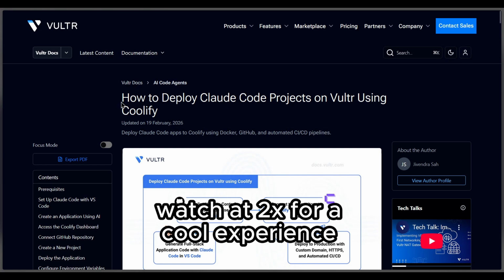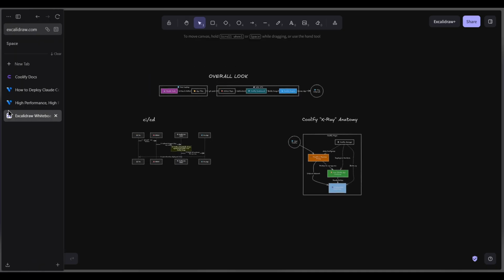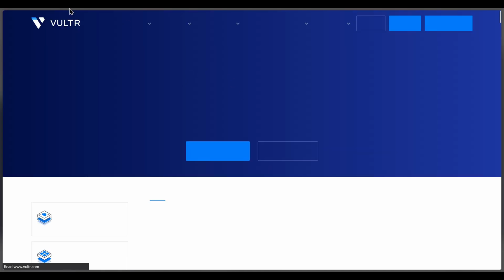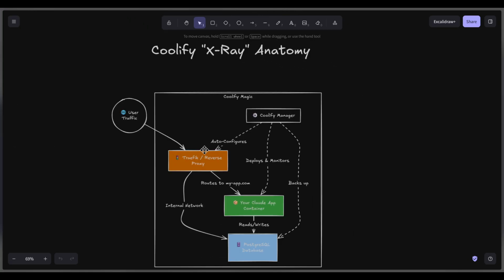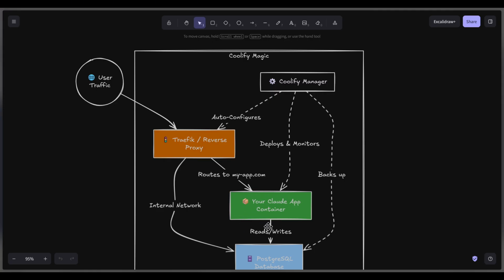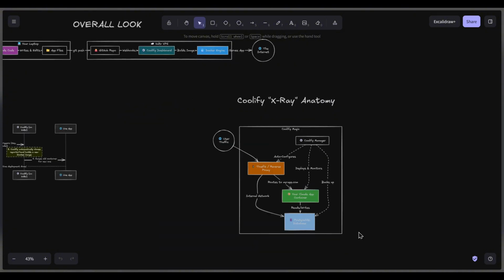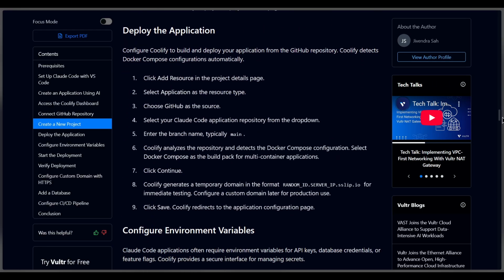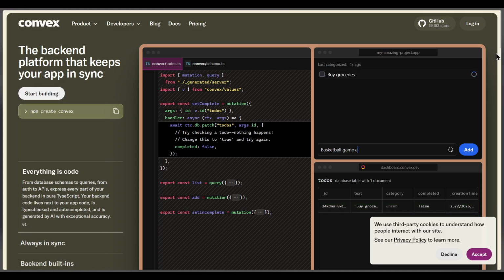10X Cheaper stack to deploy your apps (coolify + vultr)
Here I tried to teach you a mental model for coolify and vultr hosting for your projects.